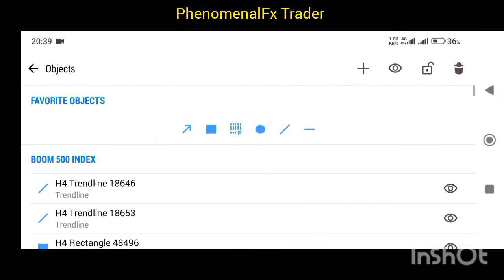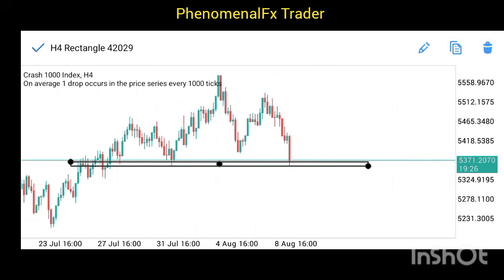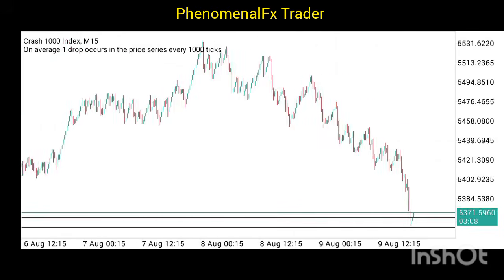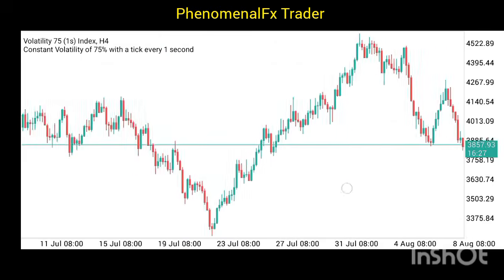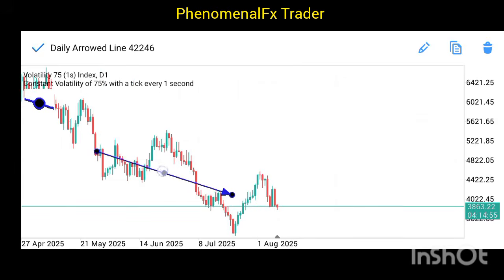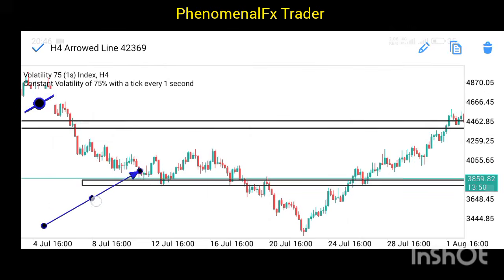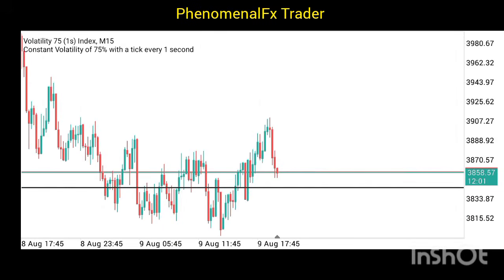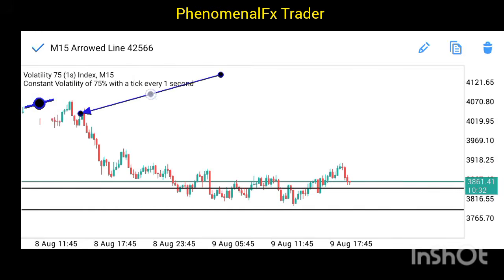Flip Small Accounts Easily with this Strategy | Latest Market Structure Strategy for Synthetic Pairs